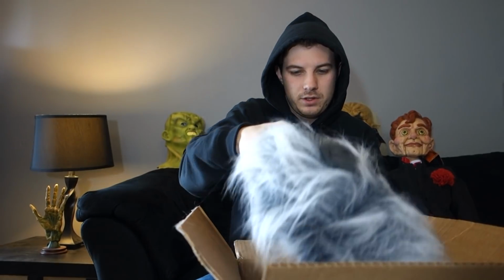SLIPKNOT CRAIG JONES MASK UNBOXING!